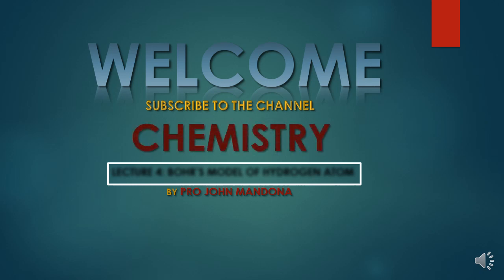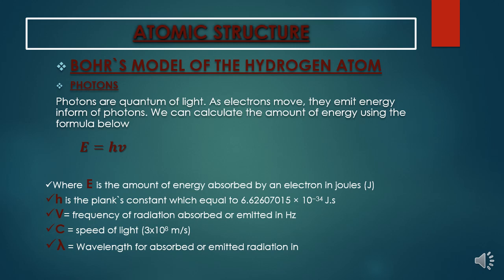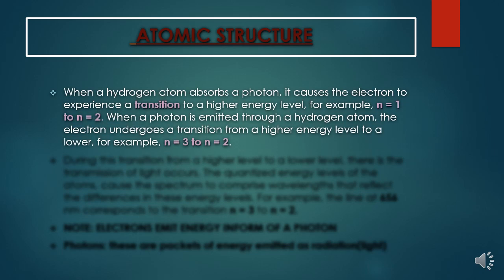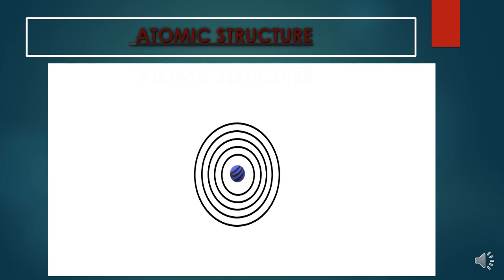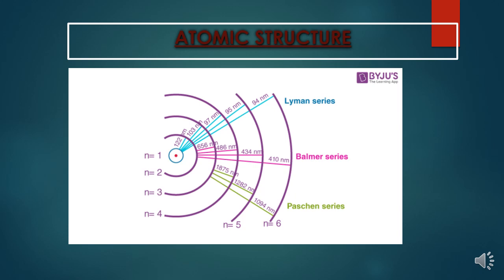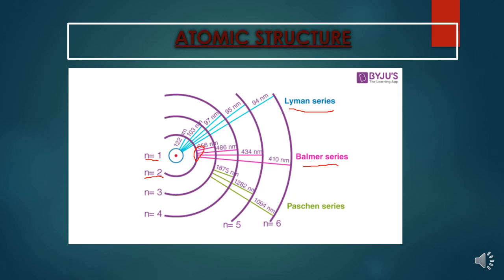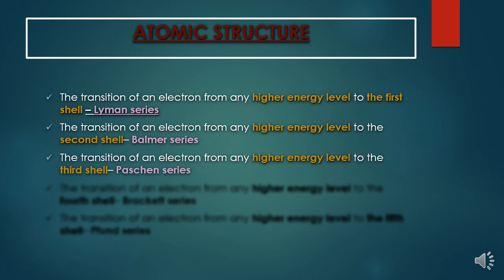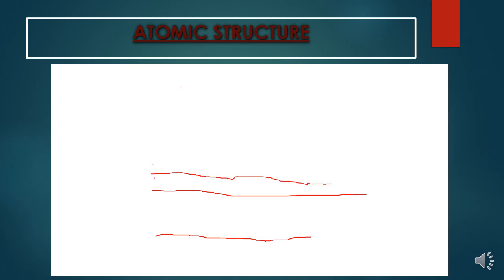chemistry notes LECTURE 4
PART ONE of BOHR'S MODEL on a hydrogen atom explained, check out a more diverse explanation,,,see yah!